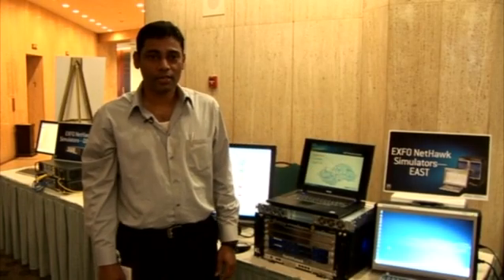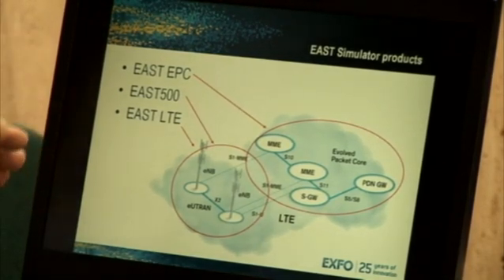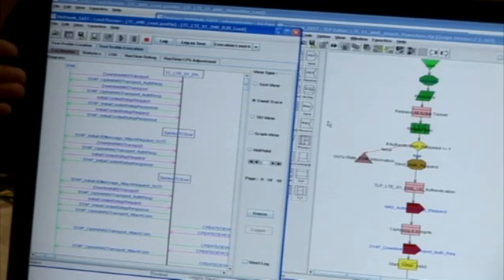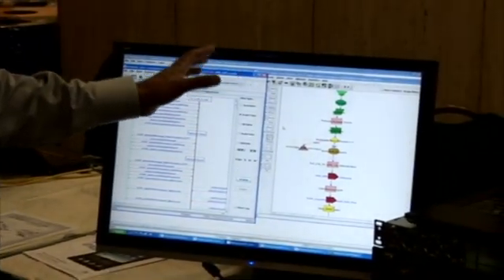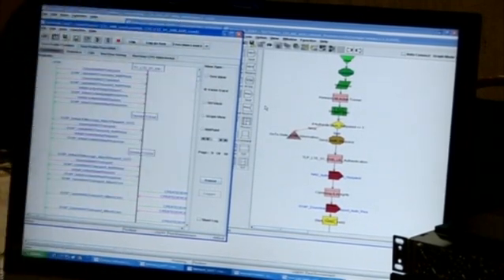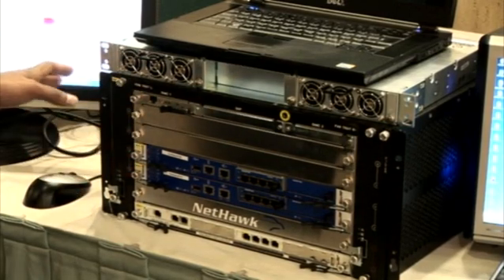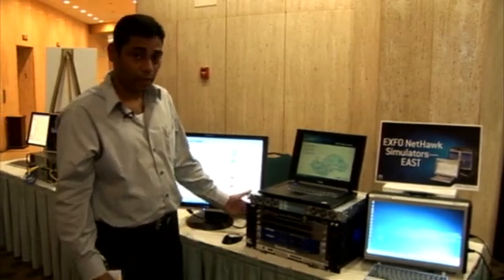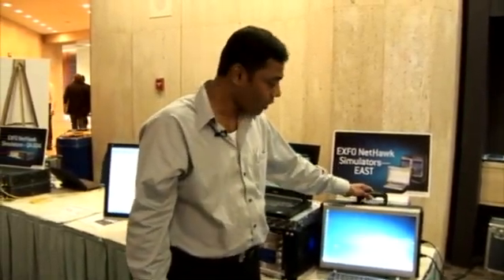EXFO NetHawk Simulators - EAST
- Nisar Babasa Sanadi, EXFO Product Line Manager, presents the EAST simulator product line and illustrates its performance at the EXFO Global Sales Conference 2010.